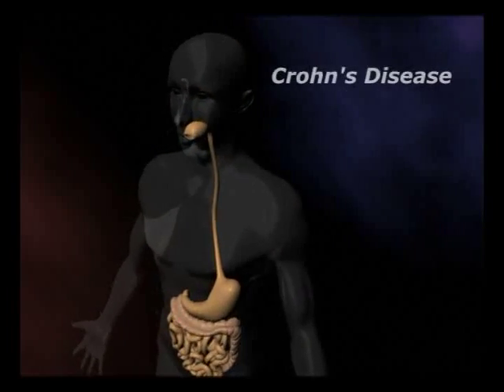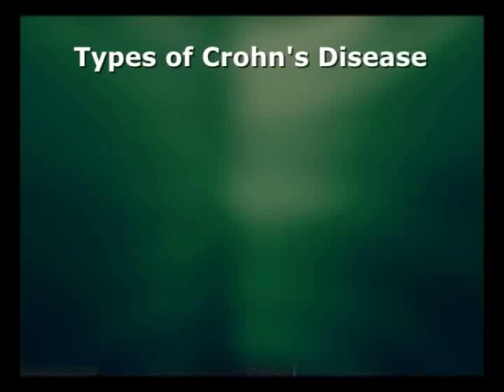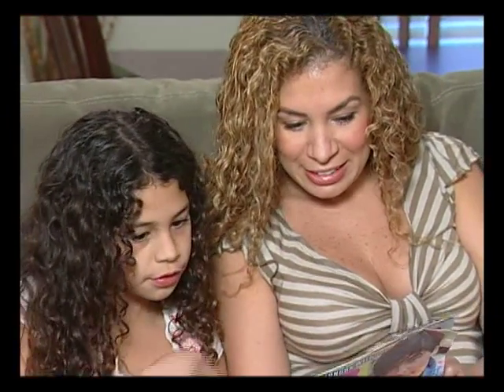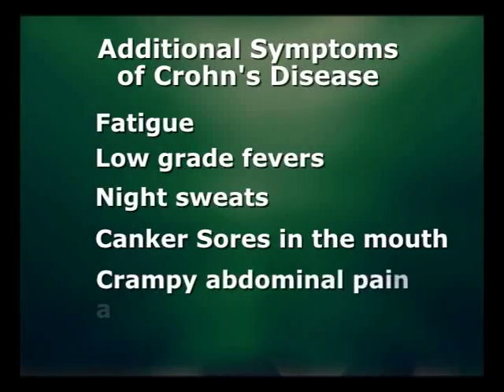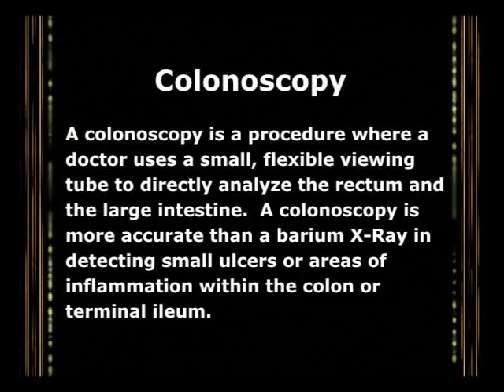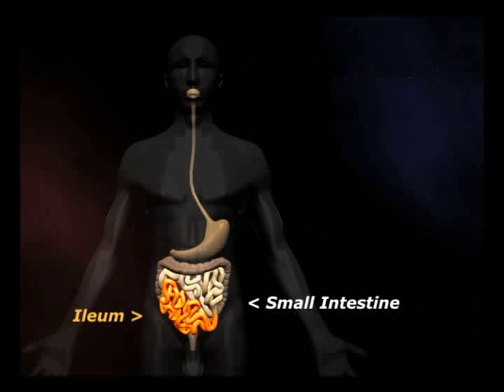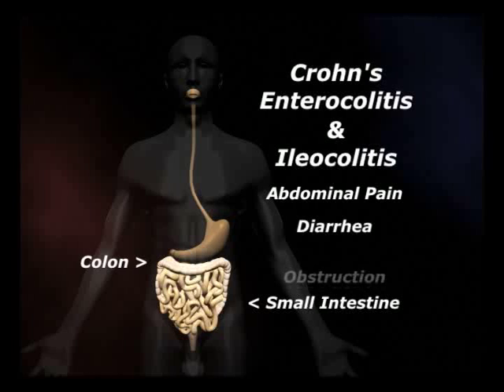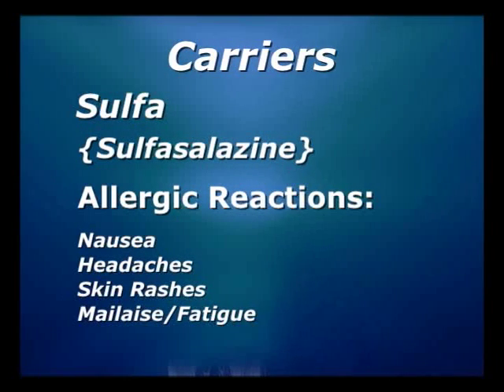Crohn's Disease Patient Education Video Segment 1 of 3 - Creative Force Video Productions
We begin our program by defining the anatomy and cause of Crohn's Disease. Followed by signs, symptoms, and diagnosis.

This comprehensive educational program was produced by Creative Force Video Productions as part of the healthXplorer series.